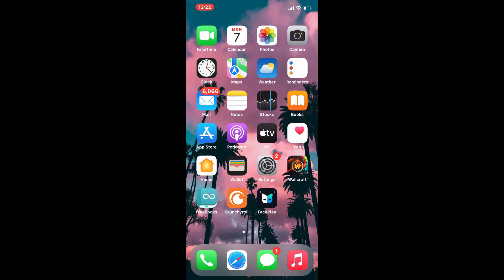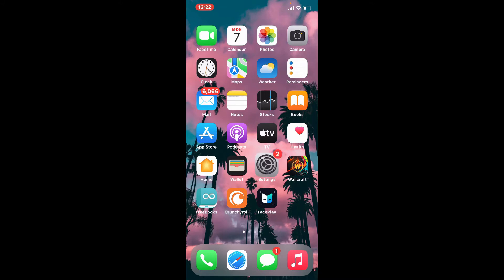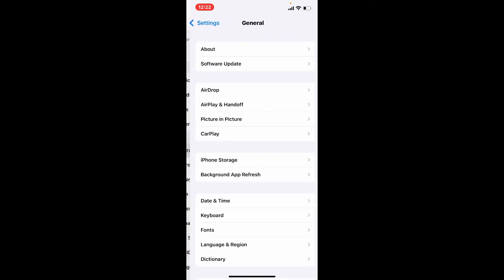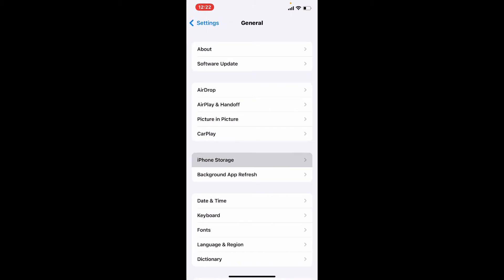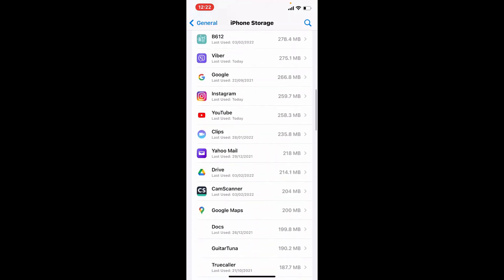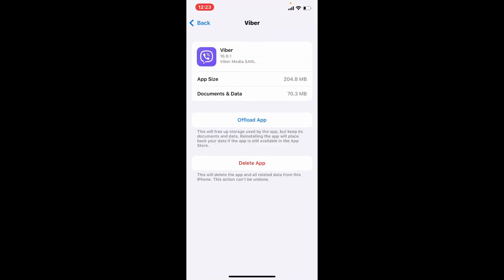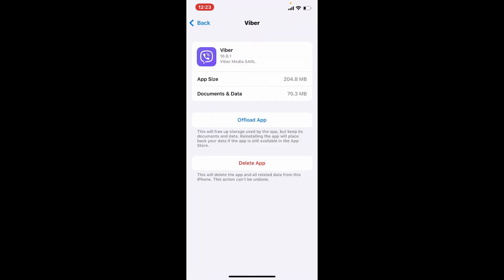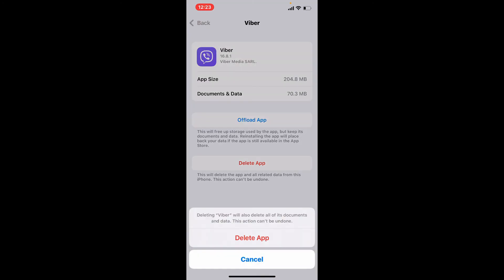How to Clear Viber App Cache on iPhone 2022 | Viber Tutorial 2022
In this video I am going to guide you How to Clear Viber App Cache on iPhone.

CHAPTERS
0:00 - Intro
0:18 - How to Clear Viber App Cache on iPhone
1:02 - Outro

Hey EveryOne!